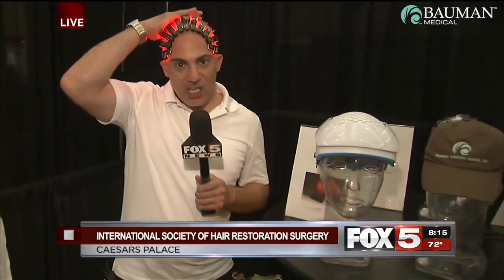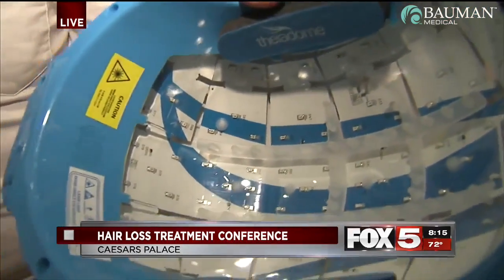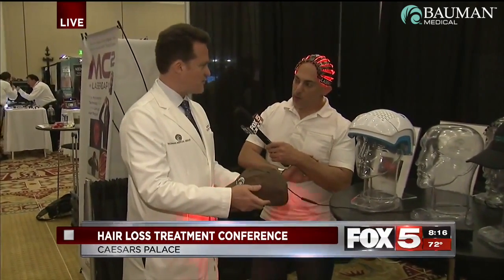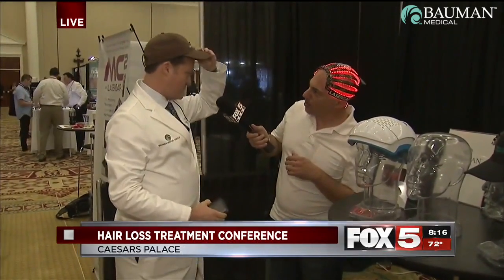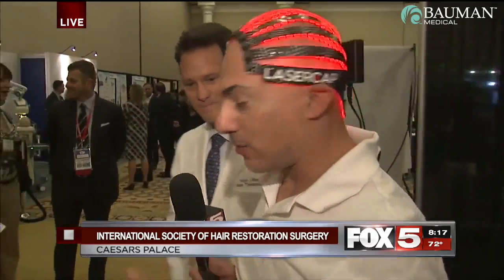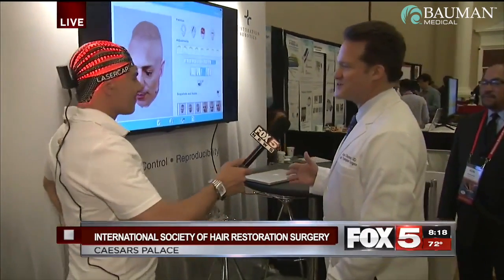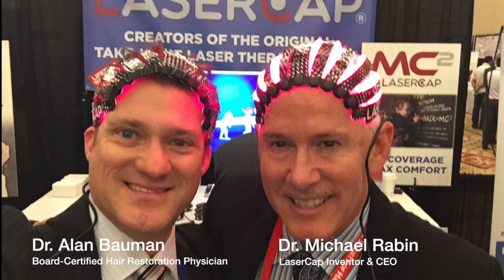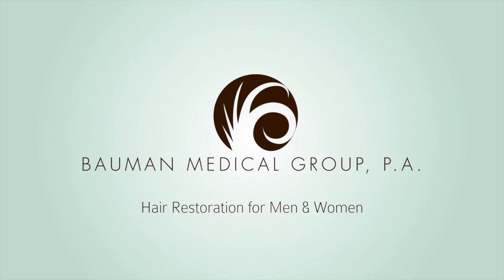Next-Gen LaserCap Unveiled at ISHRS2016 on Fox5 w/ Dr. Alan Bauman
- At this year's ISHRS - International Society of Hair Restoration Surgery World Hair Transplant Congress held at Caesar's Palace Las Vegas, hundreds of doctors who specialize in hair loss gathered to teach, share and see the latest innovations in technology, treatments, medical devices and more to enable them to better help their hair loss patients.  Reporter Mike Doria from Fox5 Las Vegas was on-hand with hair loss expert and board-certified Hair Restoration Physician, Dr. Alan J. Bauman from Bauman Medical to take a look at the latest fda-approved laser therapy devices for hair regrowth, like the nex-gen MC2 LaserCap invented by Dr. Michael Rabin. Dr. Bauman also discussed the ARTAS HairStudio which comes along with the ARTAS robotic-assisted hair transplant system, allowing patients to see their potential results from their hair transplant surgery in 3D... before their procedure is ever performed. To learn more about these innovations in medically treating hair loss,